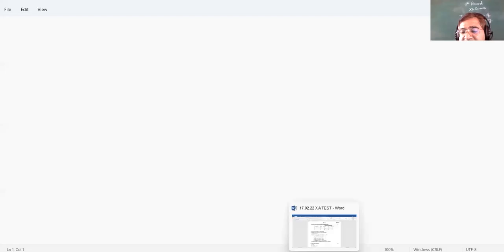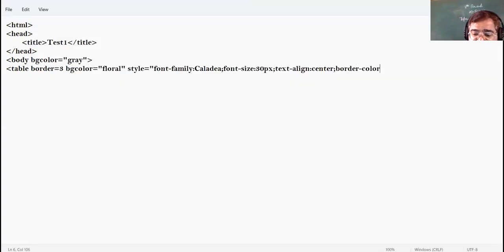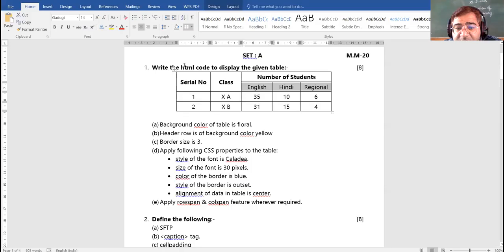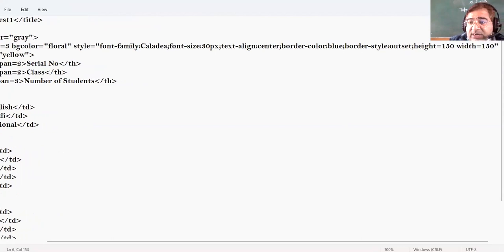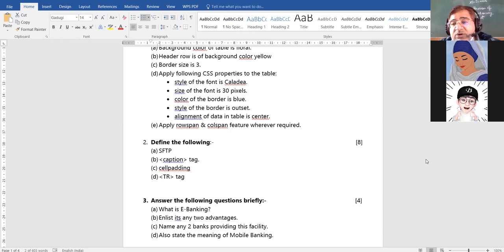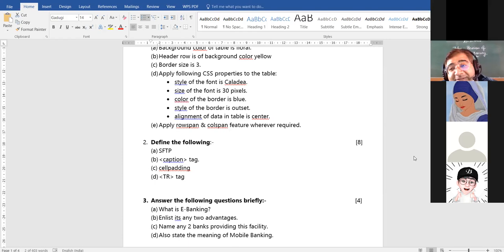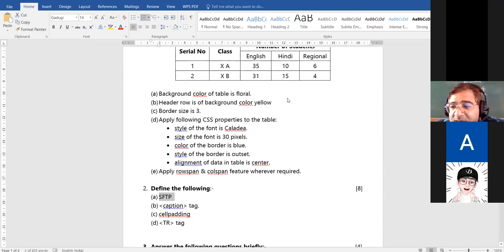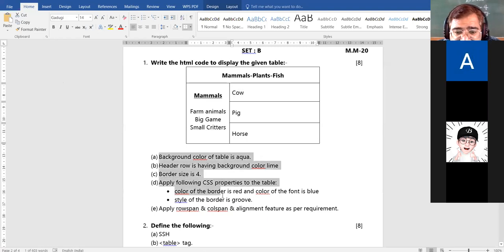19/02/22 X D COMPUTER LECTURE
REVISION TEST 1 ANSWER KEY DISCUSSION